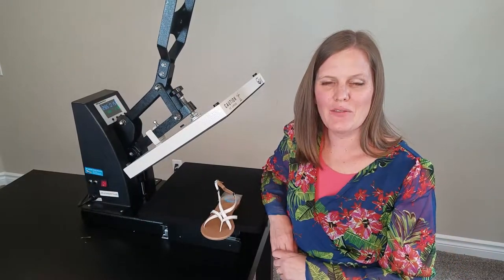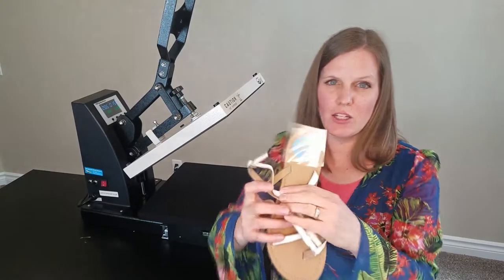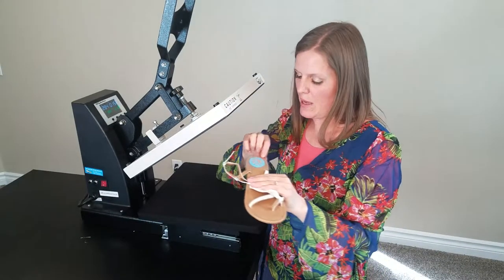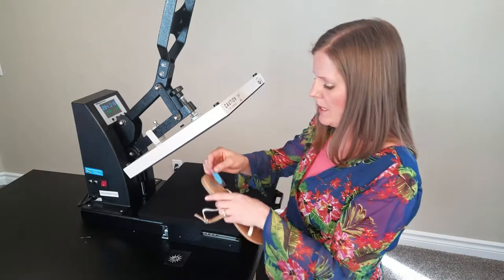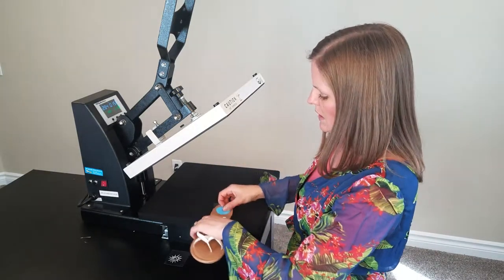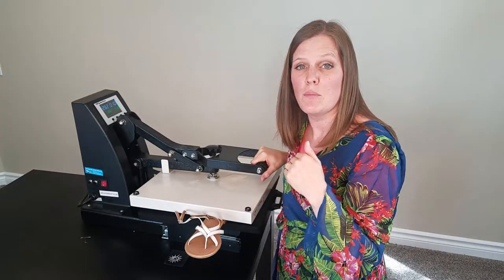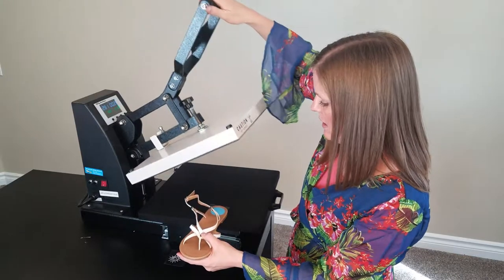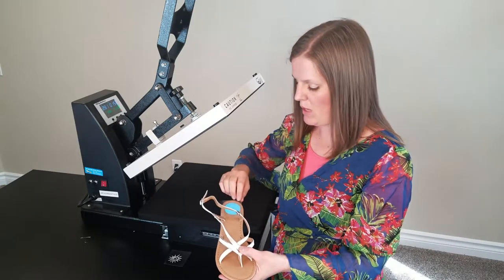Personalize your Sandals with HTV | Firefly Craft HTV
Ever try personalizing sandals with HTV?

Since most of the sandals are made of leather and HTV compatible fabrics, customizing them using our Firefly Craft Heat Transfer Vinyl made it so easy and fun!

Our technique will help you create designs for the sandals and other leather fabric materials that you may use as a gift for friends and loved ones.

HTV Mistakes Chapter
0:00 - Personalizing sandals with HTV
0:25 - Layering the HTV
1:33 - The finished project

Check out new HTV packages in our store today. ❤️
👉 AMAZON STORE

You may also visit our other sites to try our best-selling Firefly Craft HTV and get updated with our latest bundles and promos. ❤️